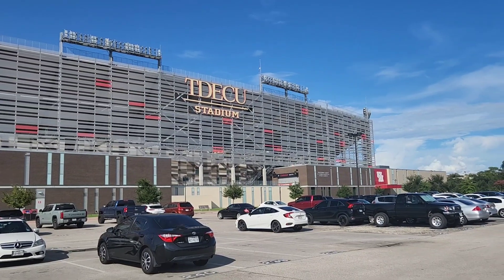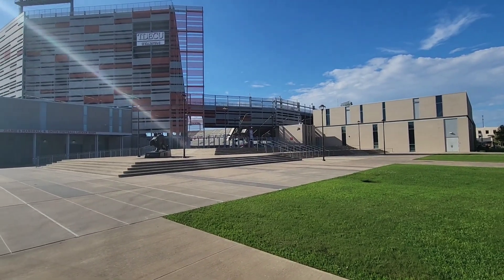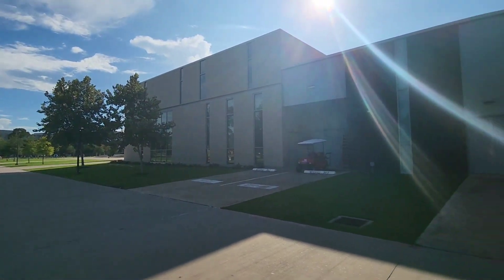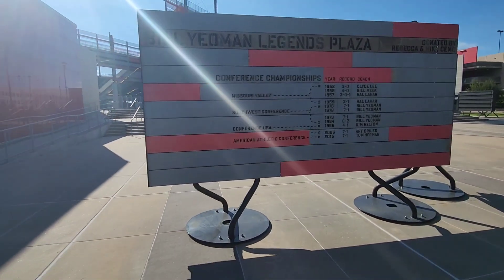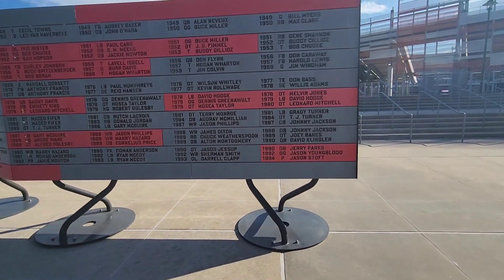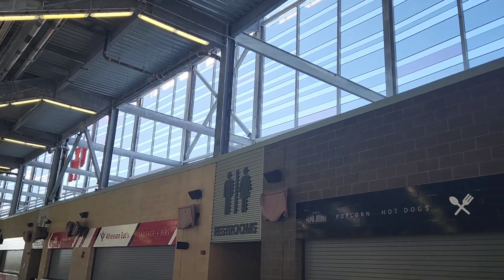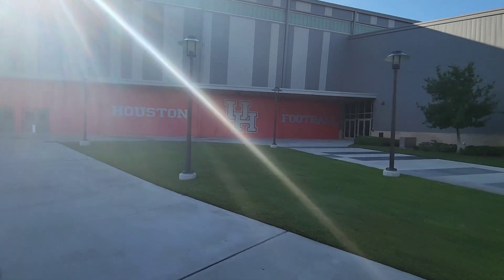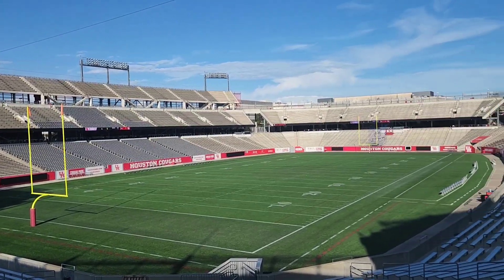tour of Houston Cougars football facilities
Here is the home of the Cougars. Since they are joining the Big 12 soon I wanted to get an idea of what their stadium and facilities were like.